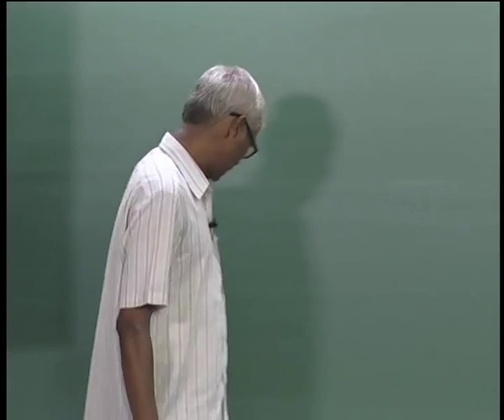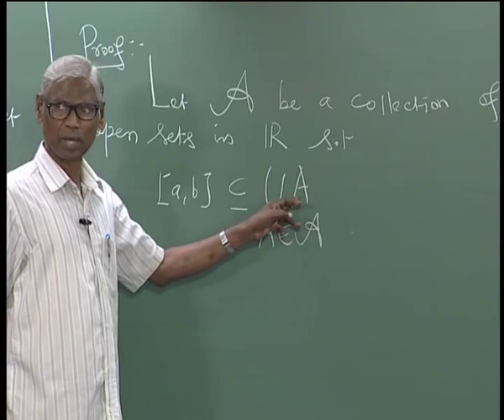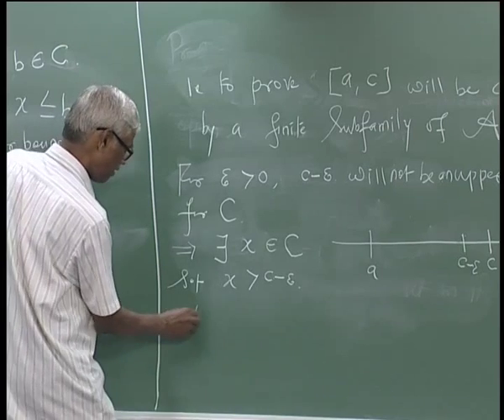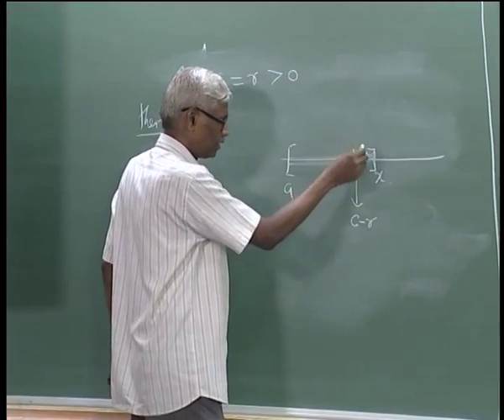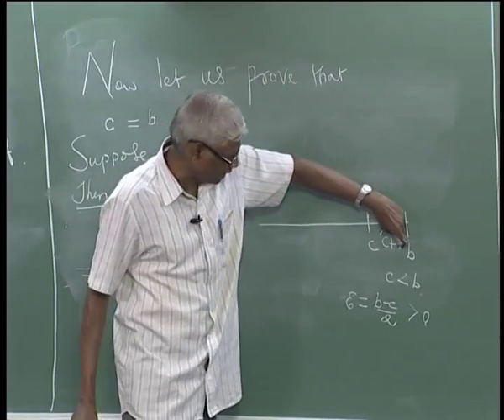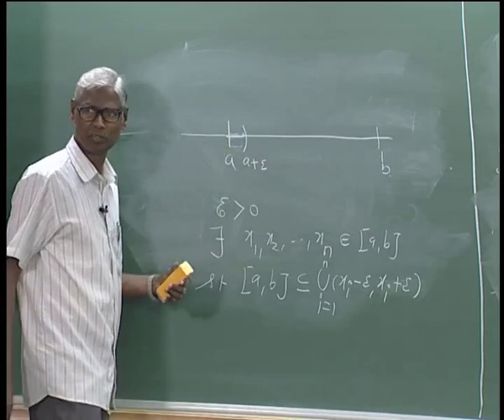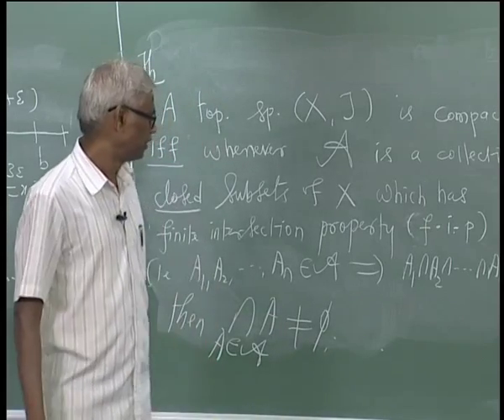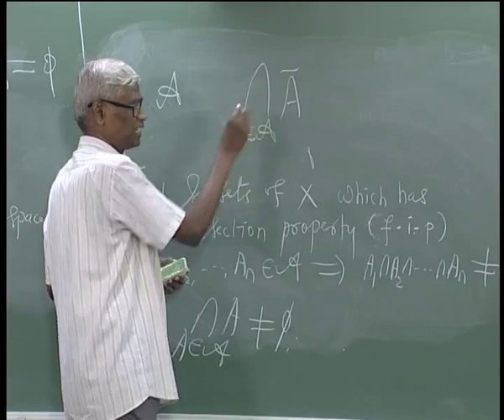Continuation of Compact Spaces: II - Chapter4videoLec-18